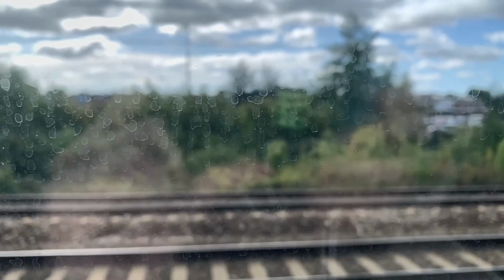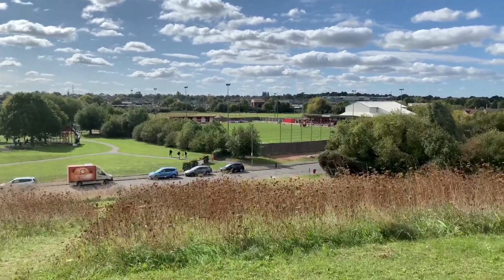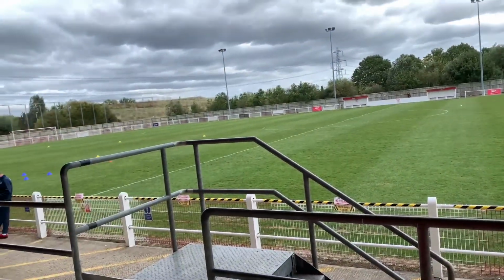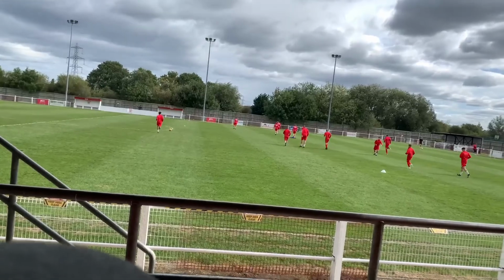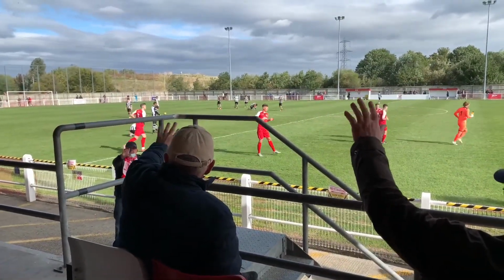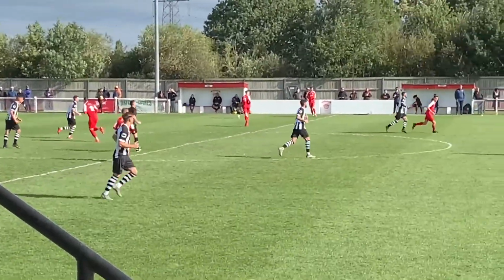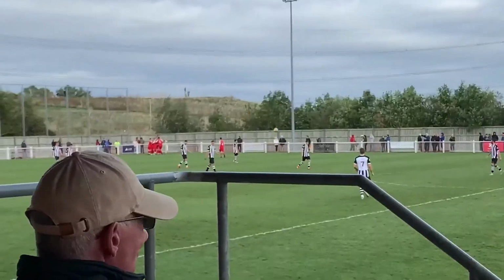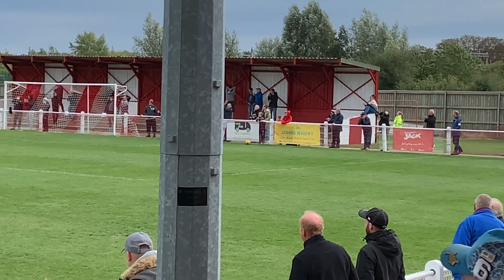TTG | Didcot Town FC | S1 E1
Hi guys and welcome to my first ever episode of my new series “To The Ground”. In this series, we travel around the UK and go and visit some of the best football grounds, professional and non-league.

Hateful and offensive comments will be removed, we do not tolerate any form of prejudice and hate on anyone.